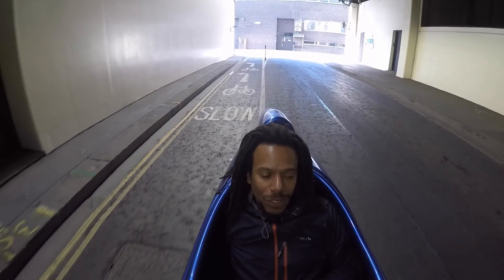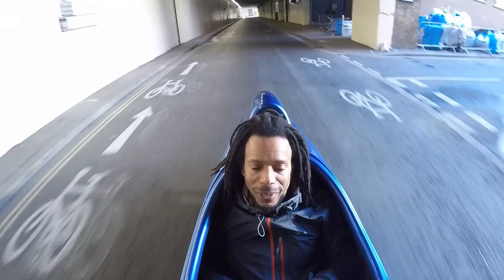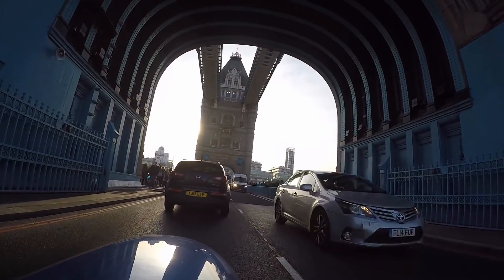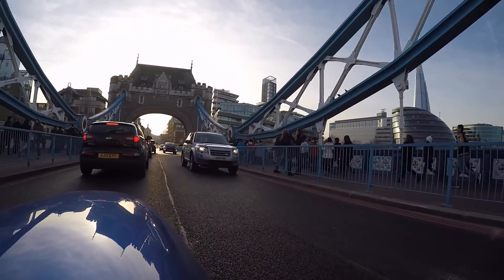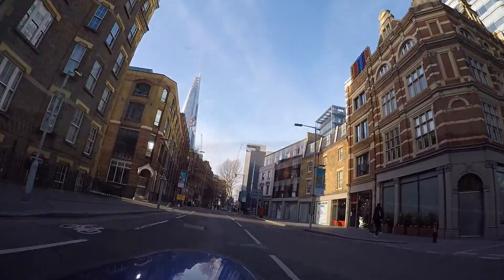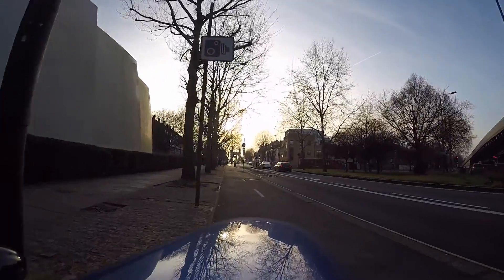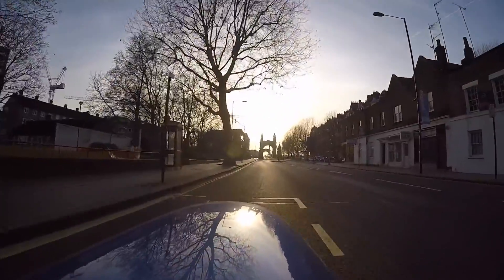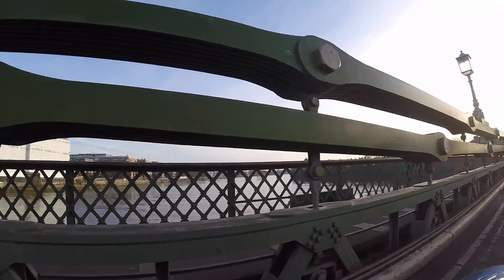Quest velomobile London VLOG 006 by John Williams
Quest velomobile London VLOG 006 by John Williams.Quest velomobile ride to see some of London's beautiful bridges.